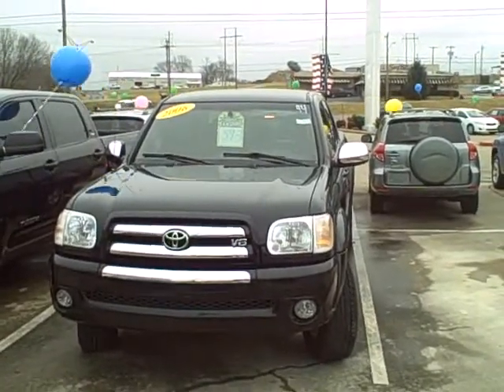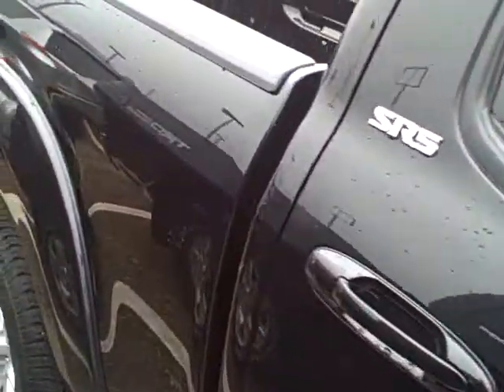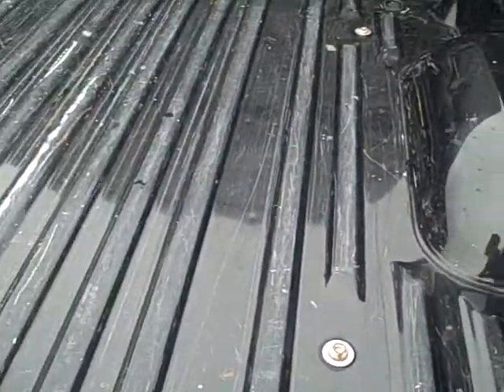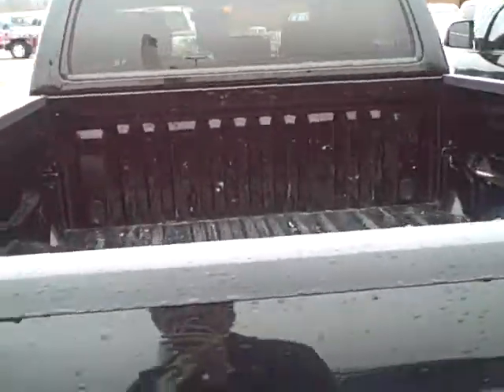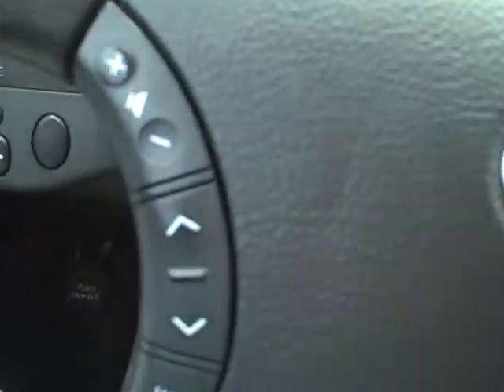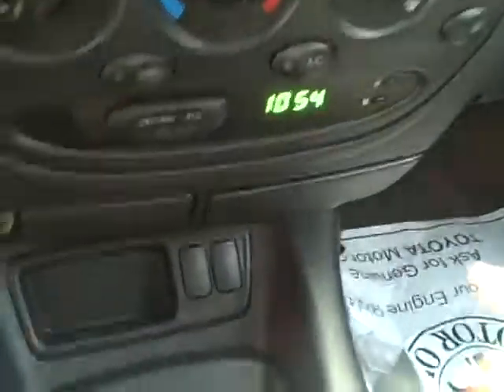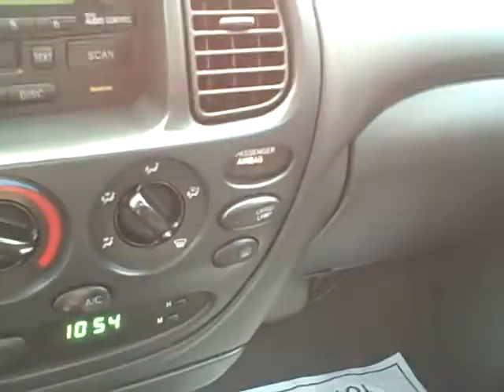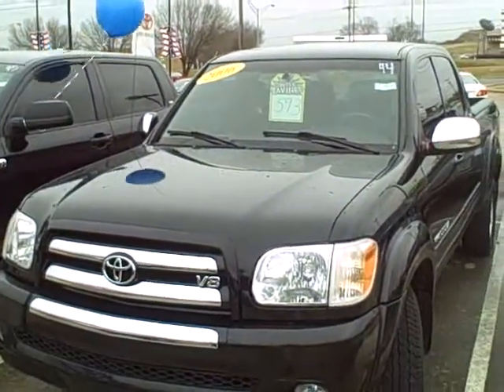Roberts Toyota Presents Your 2006 Tundra 4WD